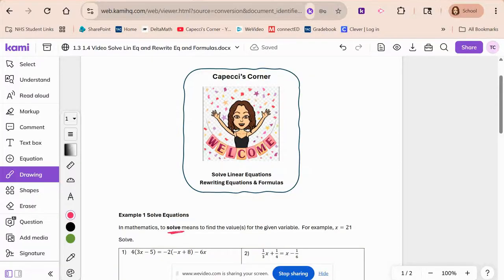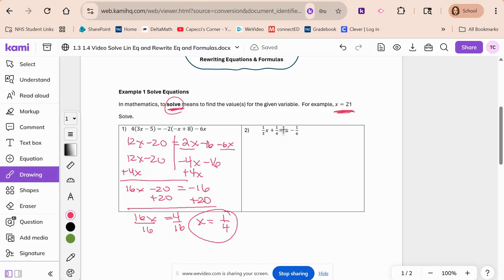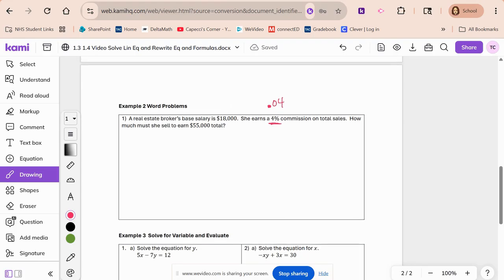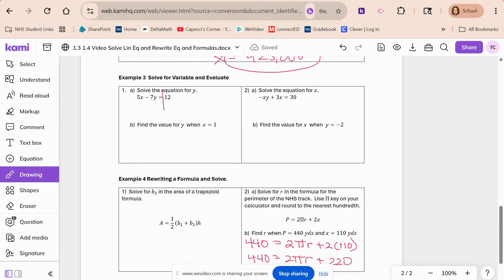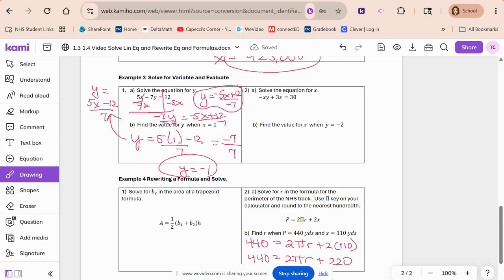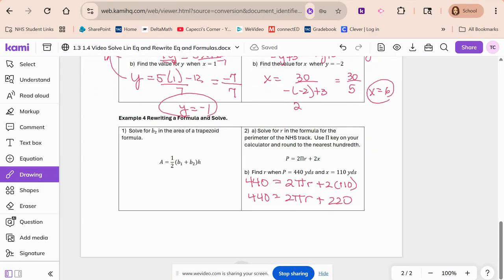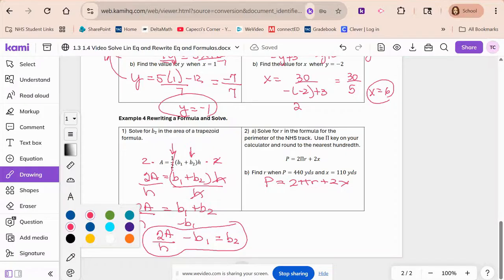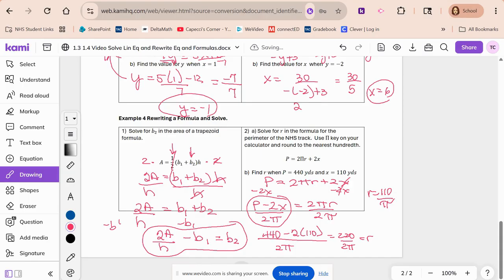Solve Linear Equations and Rewriting Equations